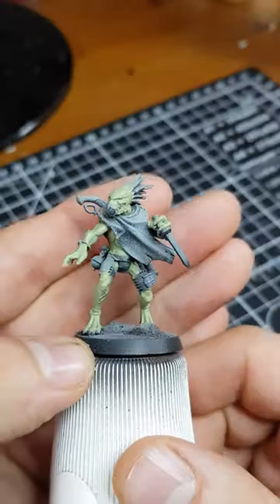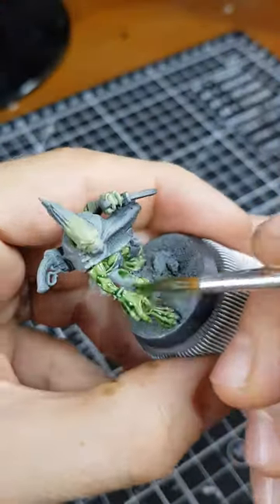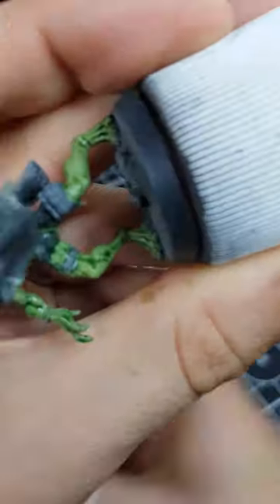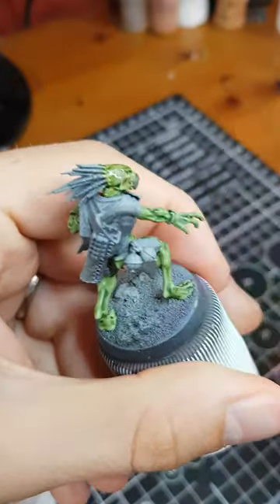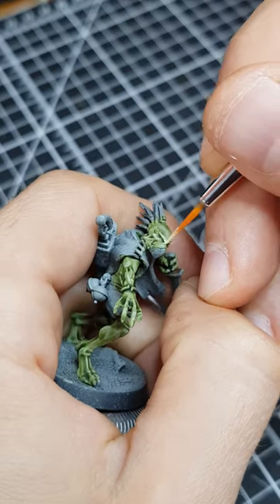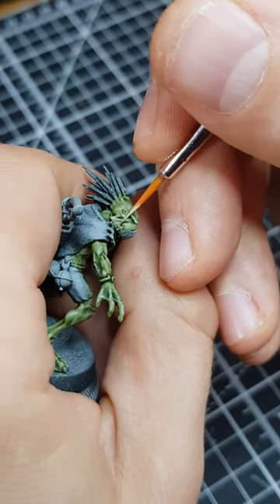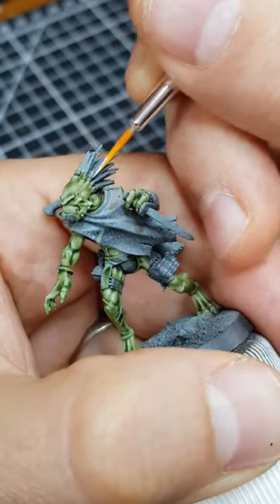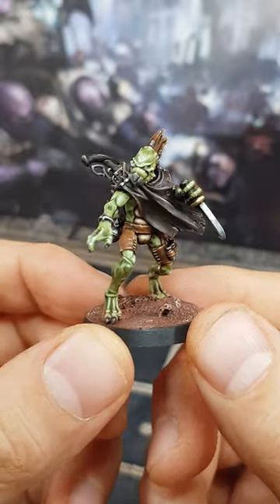How to Paint Kroot Skin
A short guide, showing how I painted the green skin of my Kroot Stalker for my Farstalker Kinband Kill Team. Most of the work is done for you by using thin contrast paint and shades. I would encourage you to experiment with different combinations of green and flesh paints, to get some variety in your miniatures skin tones.